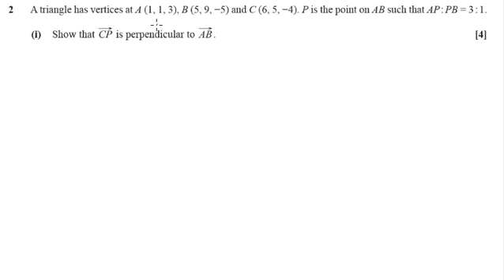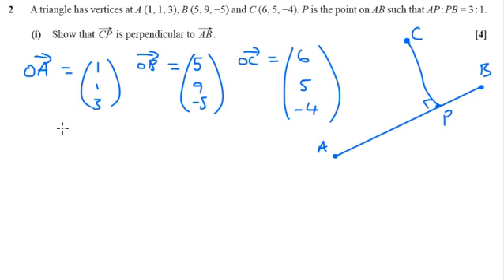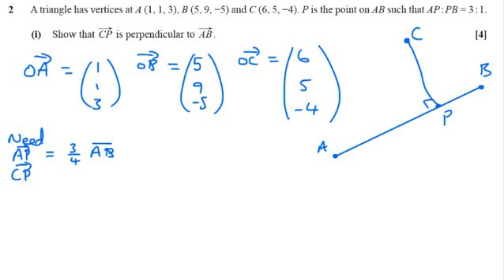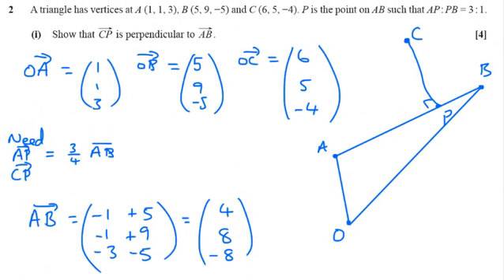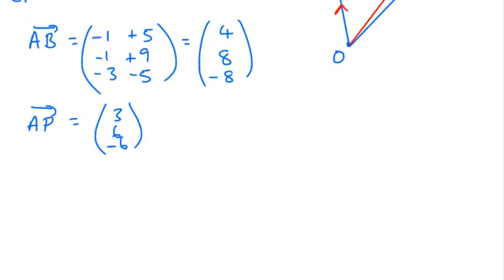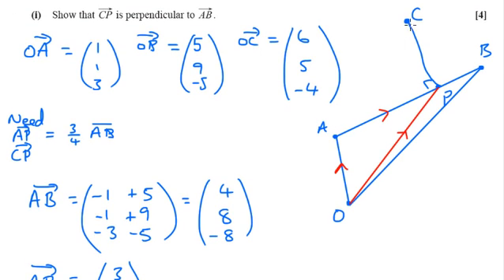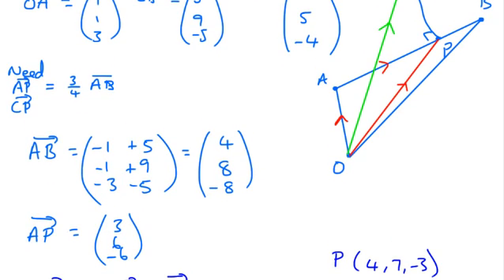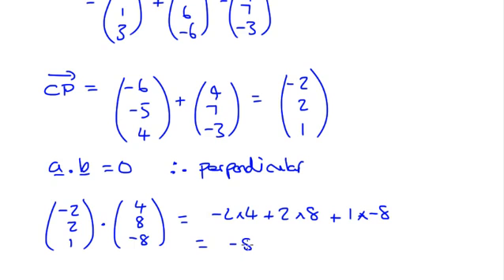OCR C4 June 2015 q2i